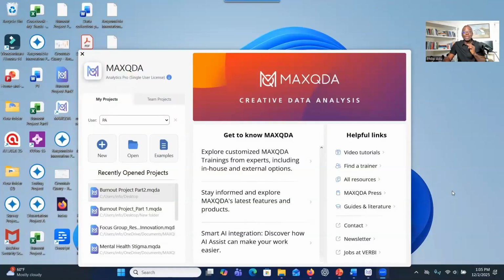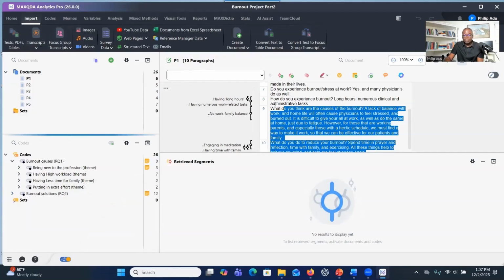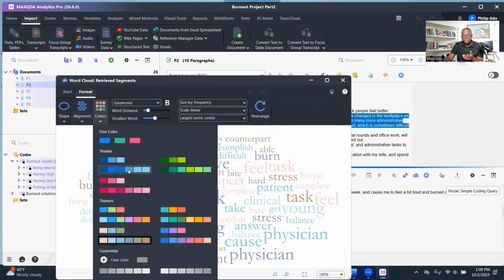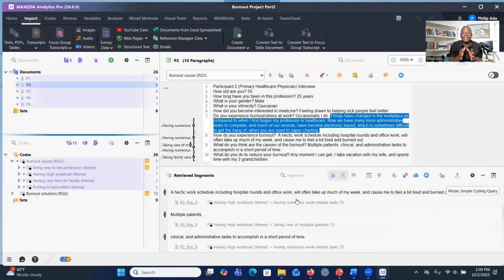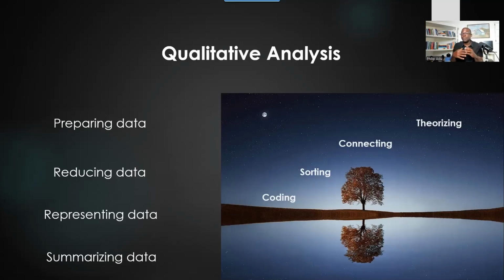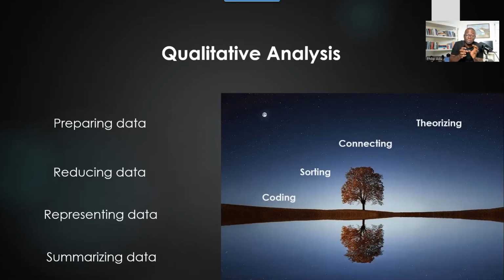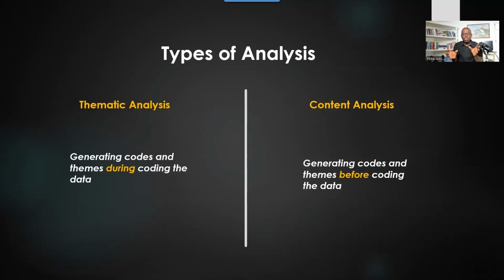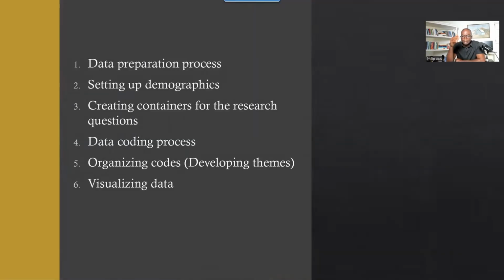MAXQDA Made Easy: Step-by-Step Beginner’s Guide to Qualitative Data Analysis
Are you overwhelmed by MAXQDA's interface and not sure where to start with qualitative data analysis? This video breaks it down in the simplest way possible.

In this beginner-friendly MAXQDA tutorial, you'll learn how to:

Upload and organize your transcripts

Code qualitative data effectively

Create themes and visual outputs (word clouds, tables, diagrams)

Analyze both qualitative and quantitative data

Get started with thematic analysis using an inductive approach

Perfect for students, researchers, and professionals working with qualitative data. Watch now and unlock the full power of MAXQDA for your research.

00:00 - Intro to MAXQDA & Overview
01:00 - Transcripts, Coding, and Themes
02:00 - Quotation Retrieval & Word Cloud Generation
03:00 - AI Interaction & Data Visualization
04:00 - Importance of Simplified Analysis
05:00 - What is Qualitative Analysis?
06:00 - From Coding to Theory Building
07:00 - Data Summarization & Representation
08:00 - Thematic vs Content Analysis Explained
09:00 - What is Coding in Qualitative Research?
10:00 - Full MAXQDA Workflow: Step-by-Step Process